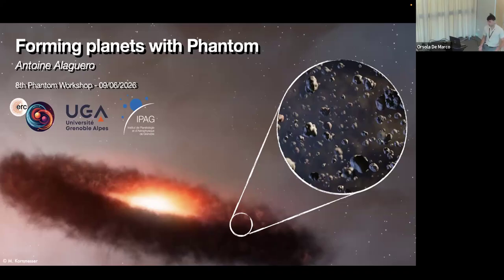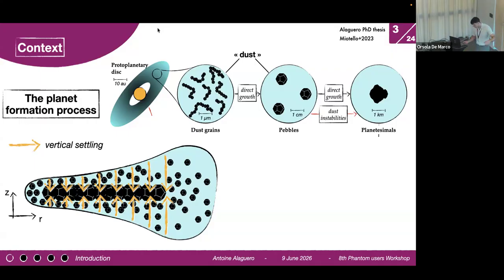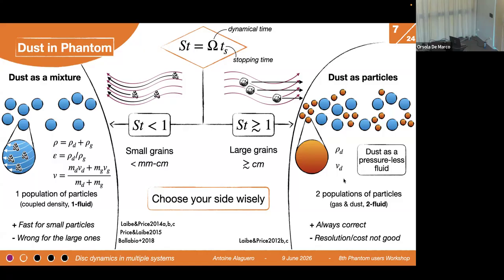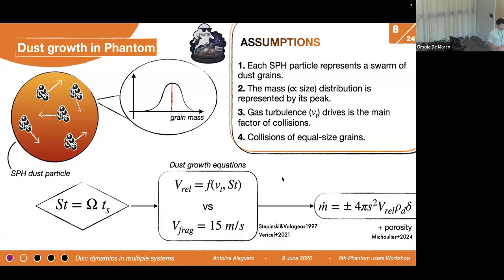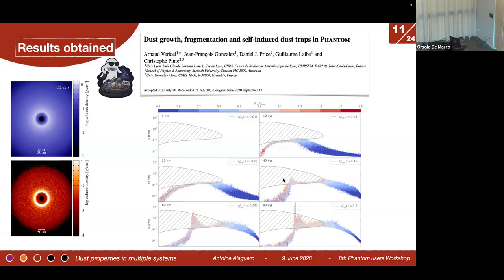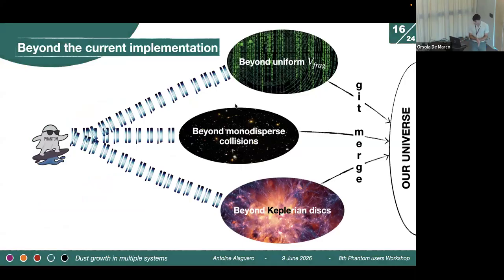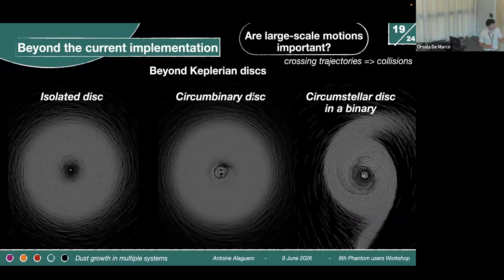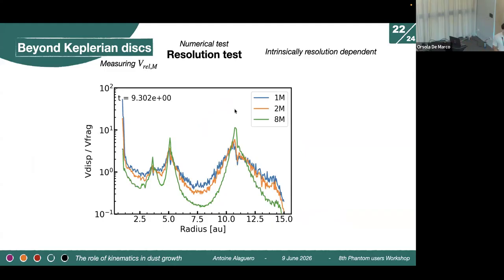Planet formation with Phantom - Antoine Alaguero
Antoine Alaguero's invited talk at the 8th Phantom users workshop, held 9th-12th June 2026 at Macquarie University in Sydney, Australia